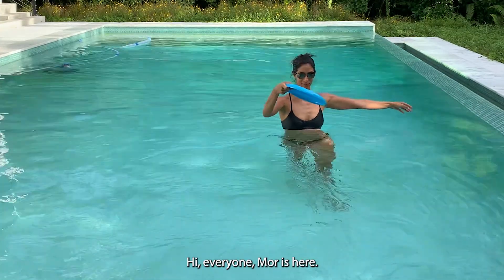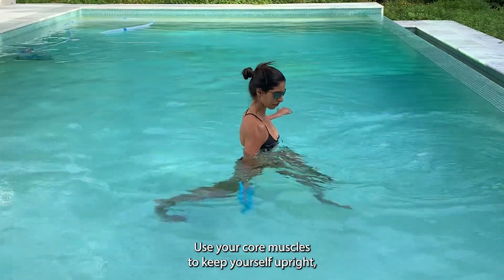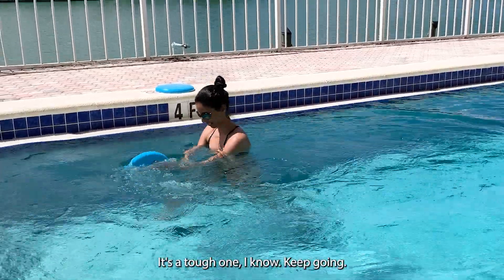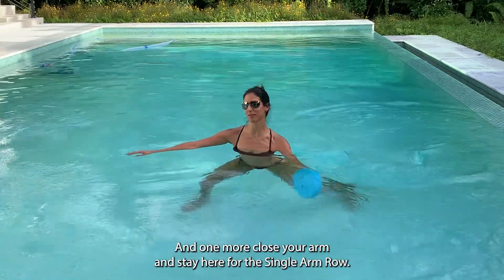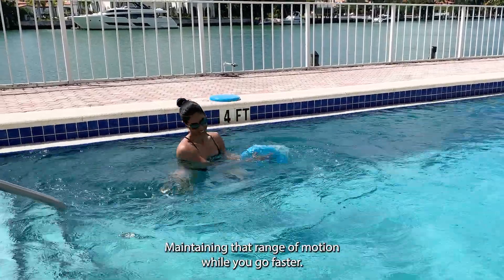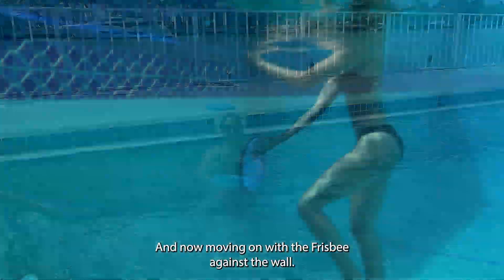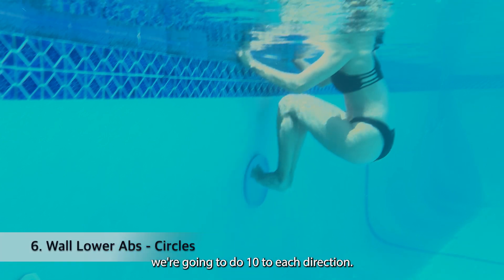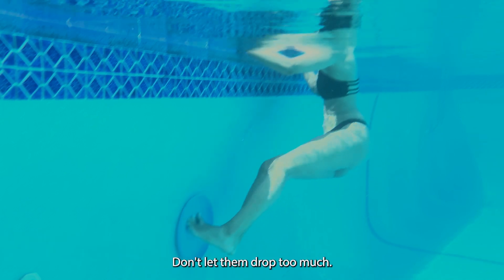Pool Exercises for Abs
Ever crossed your mind using this simple plastic frisbee for a pool workout?...

You won't believe how challenging it is! The frisbee is adding wayyy more resistance in the water by increasing the drag force.

A MUST TRY! Get those abs working with a simple frisbee!
Get your frisbee plate and follow along with me ;)
Link to Amazon

Exercises:
1. 00:15 - Single Arm Close and Open
2. 00:55 - Single Arm Row
3. 01:25 - Torso Twist
    02:26 - Single Arm Close and Open (other arm)
    03:33 - Single Arm Row (other arm)
    04:14 - Torso Twist (repeat)
4. 05:02 - Push and Pull
5. 06:17 - Wall Lower Abs - up and down
6. 06:56 - Wall Lower Abs - circles
7. 07:48 - Wall Side to Side